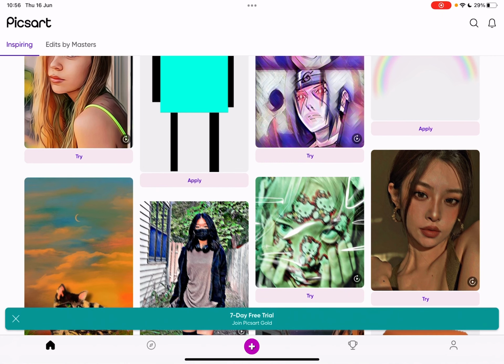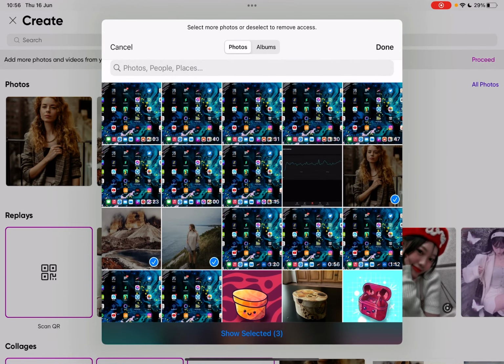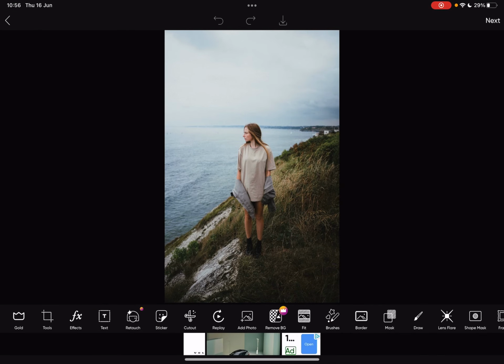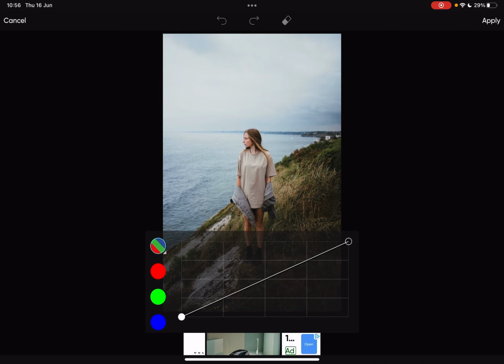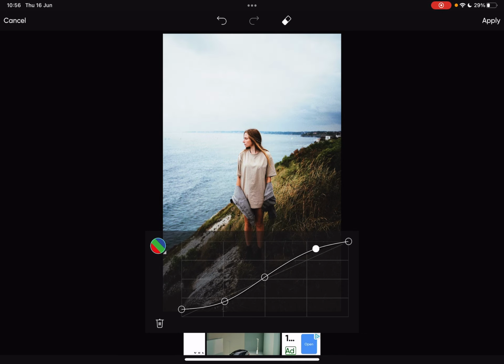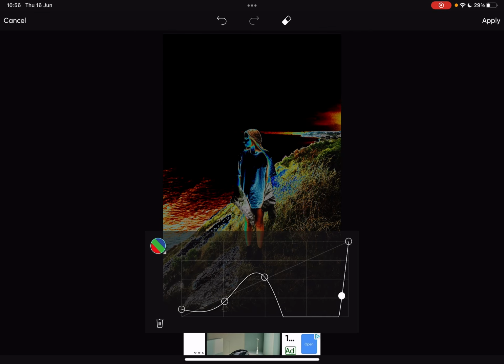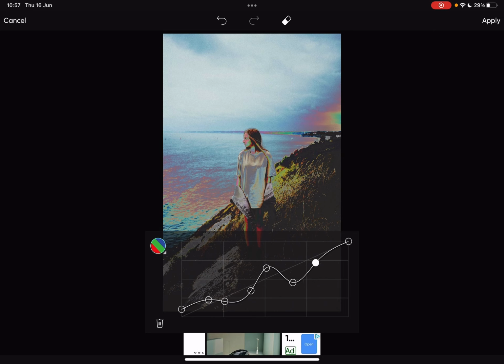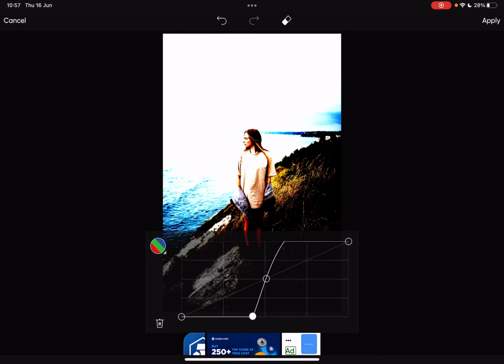How to Adjust Image Curves with Picsart? - Picsart Tips